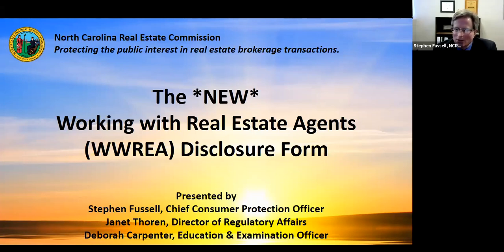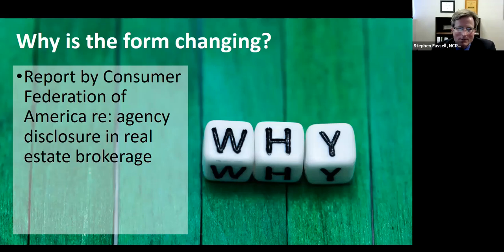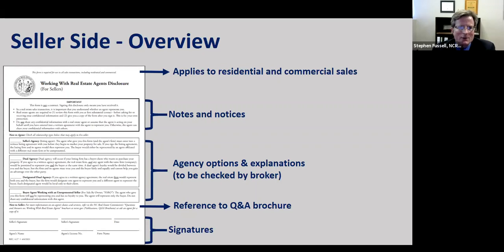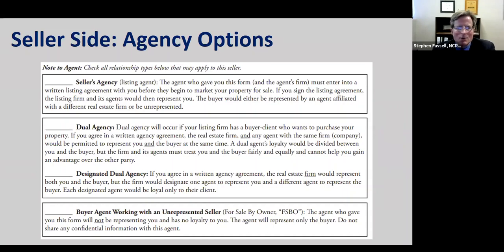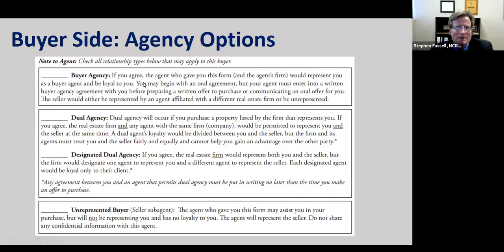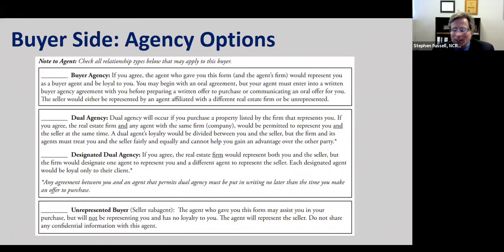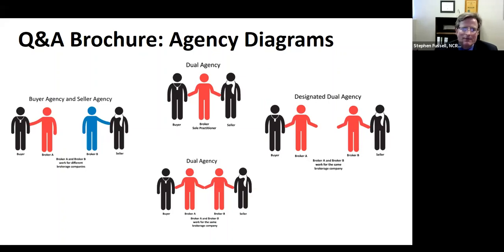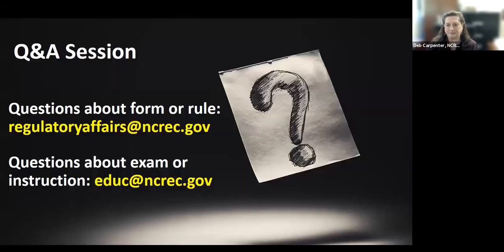The NEW Working with Real Estate Agents (WWREA) Disclosure Form Webinar